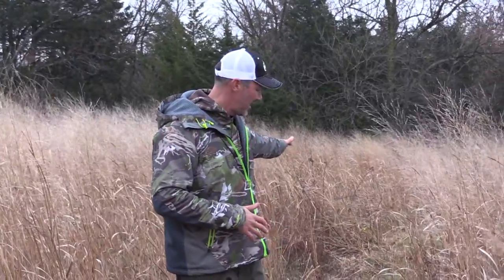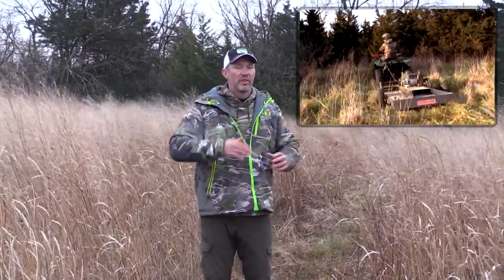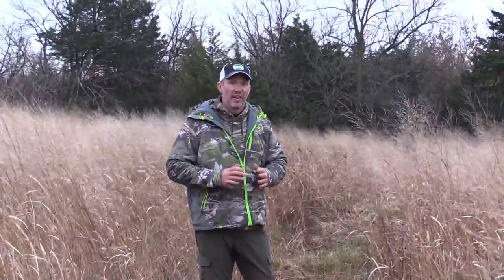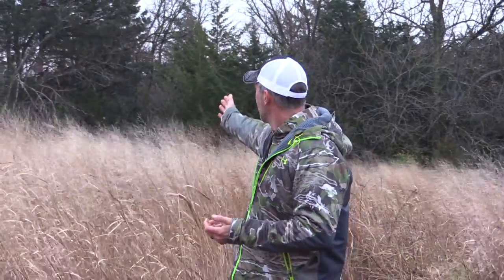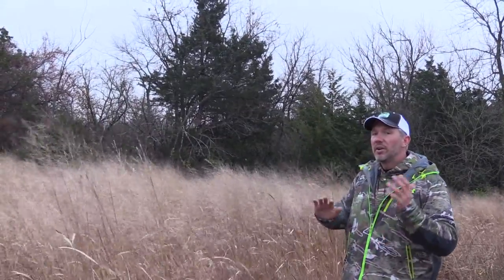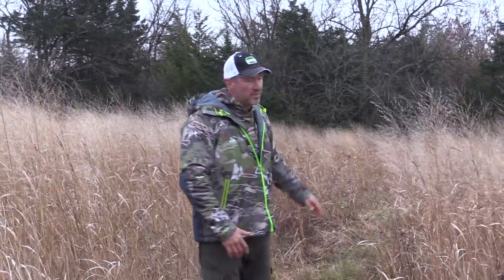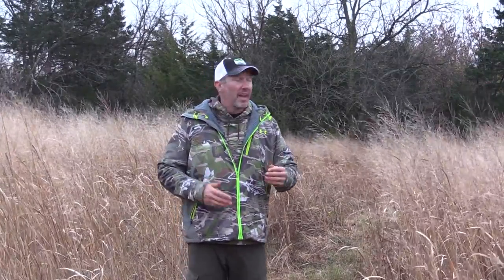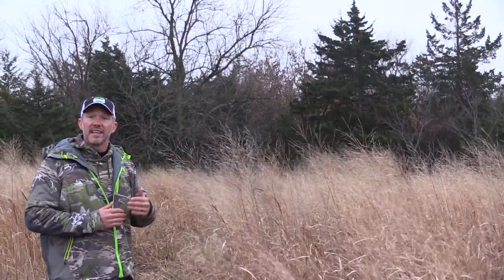Tree jumping? John Dudley with NockOn TV explains ...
Tree jumping? John Dudley with NockOn TV explains why it’s an
essential tactic for his CRP hunts.